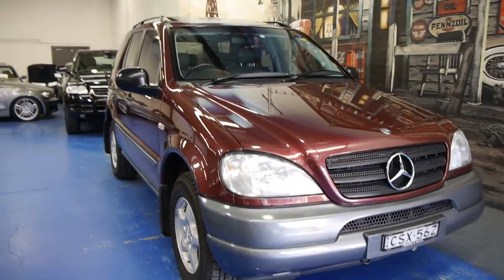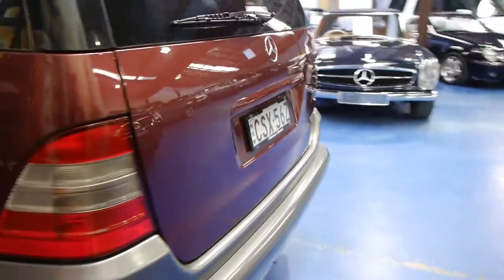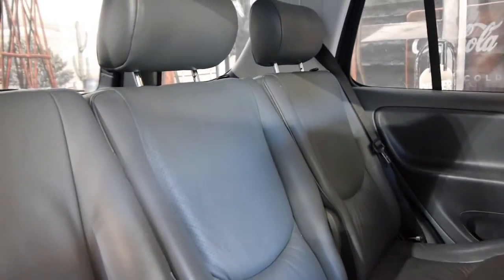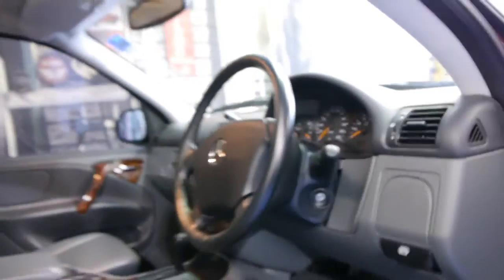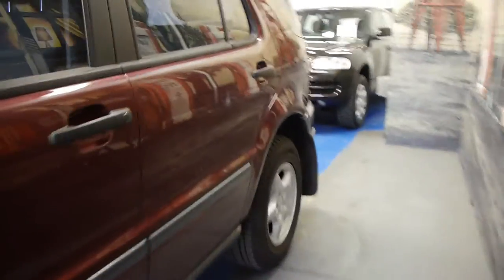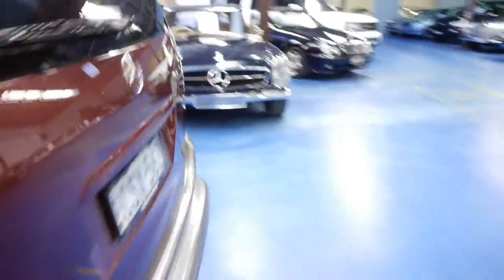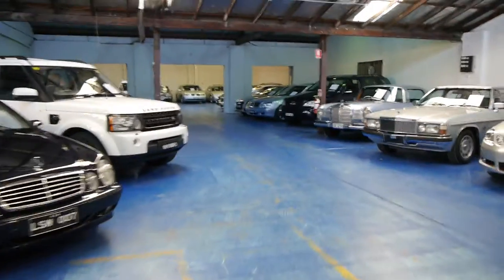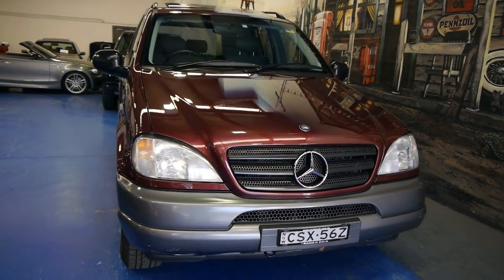Oldtimer Centre - Marrickville NSW